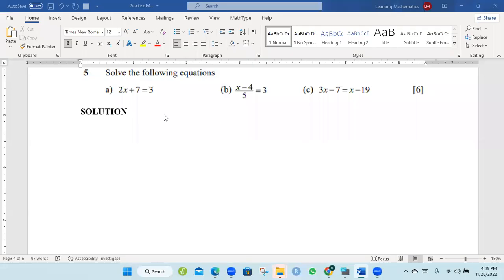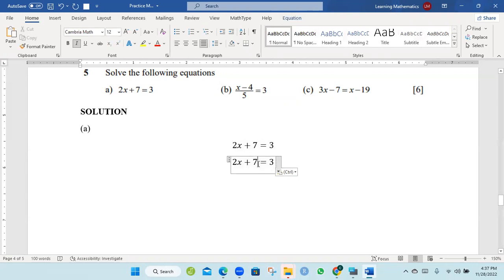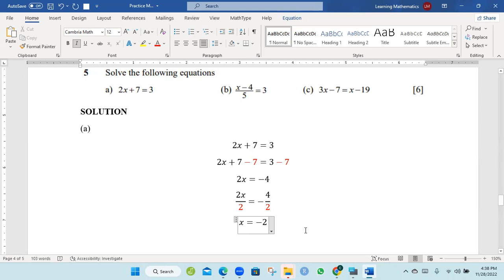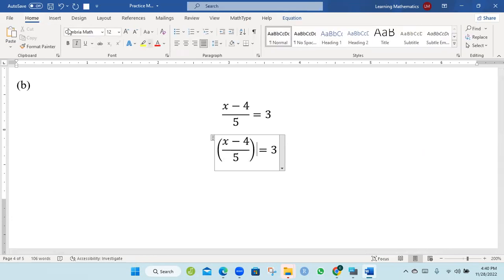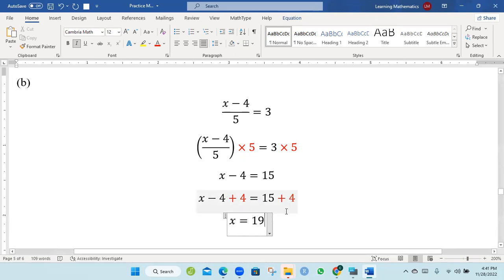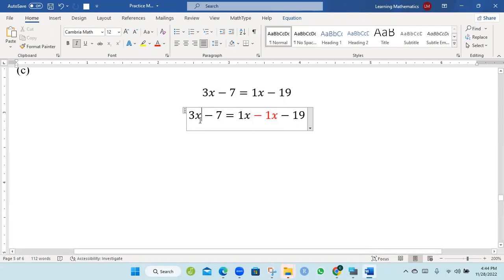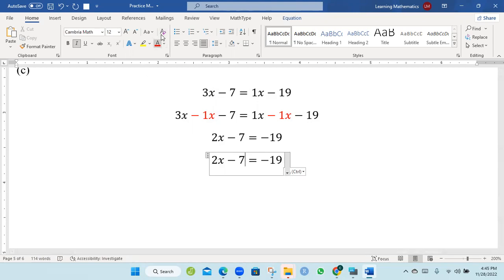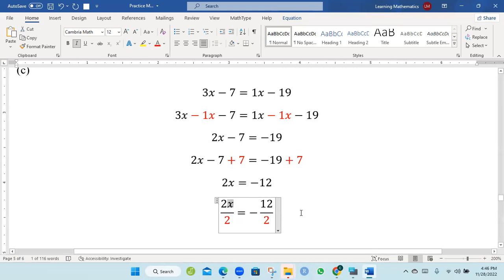Question 5 Solving Linear Equations